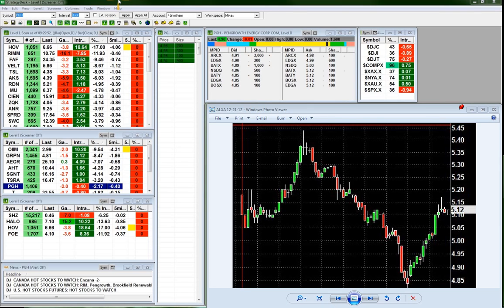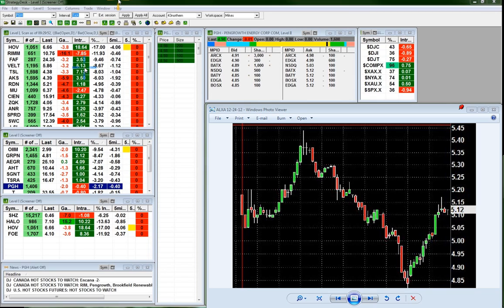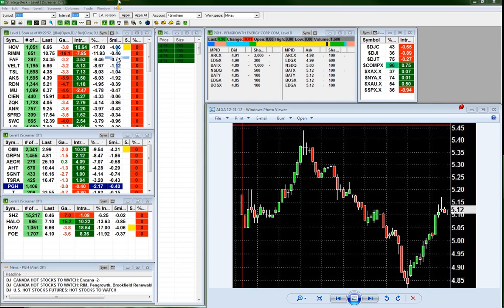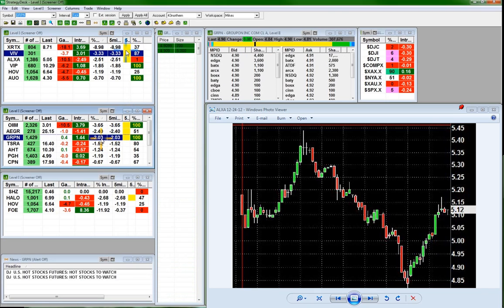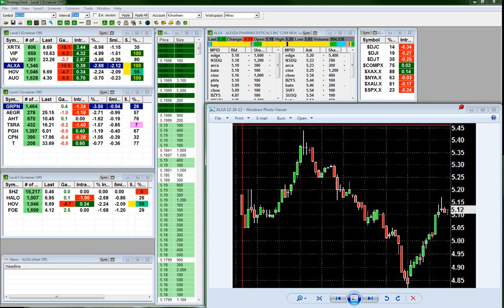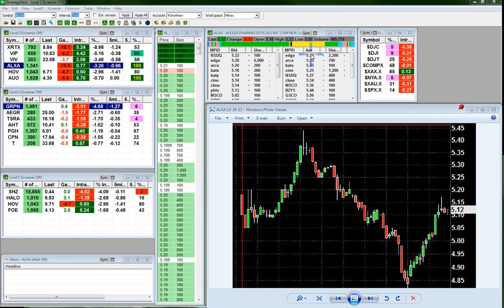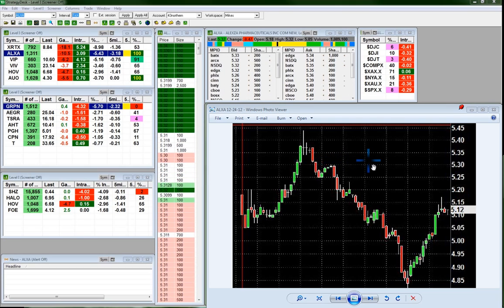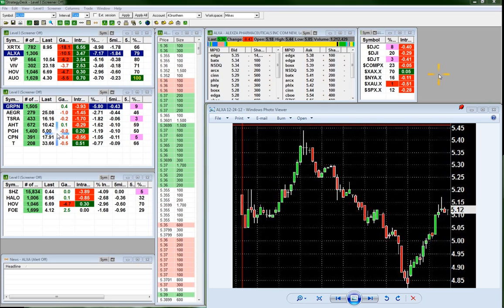Strategy Desk Setup and using Time and Sales